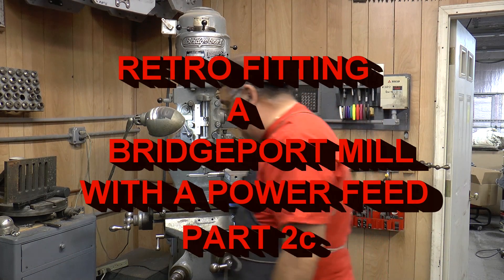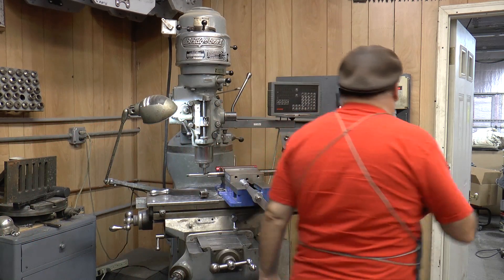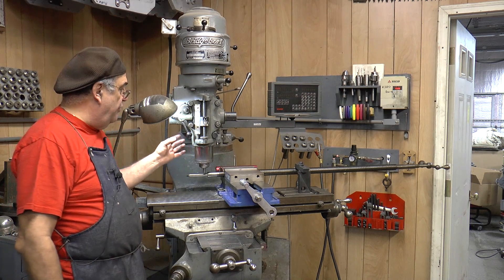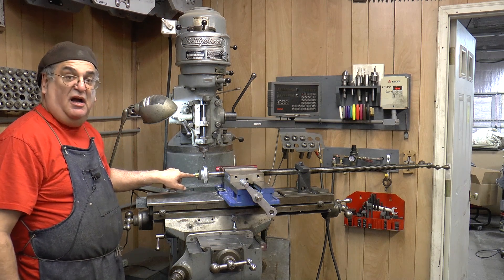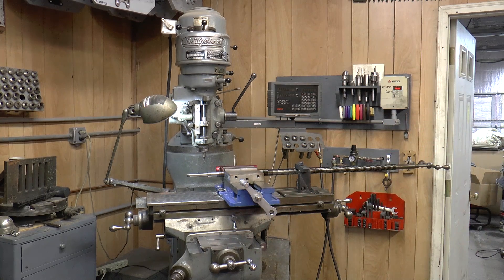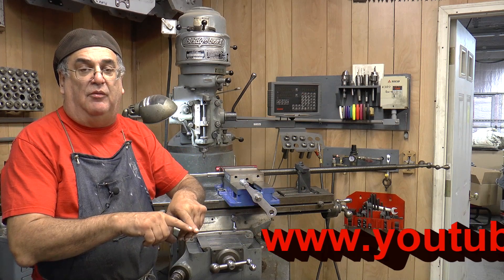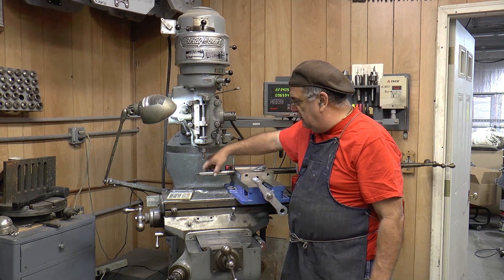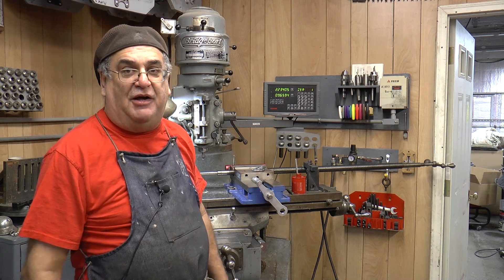RETRO FITTING A BRIDGEPORT MILL WITH A POWER FEED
THIS IS THE THRID VIDEO IN THE SERIES ON RETRO FITTING A BRIDGEPORT MILL WITH A SERVO DRIVE POWER FEED.